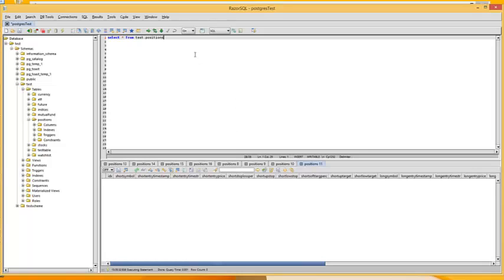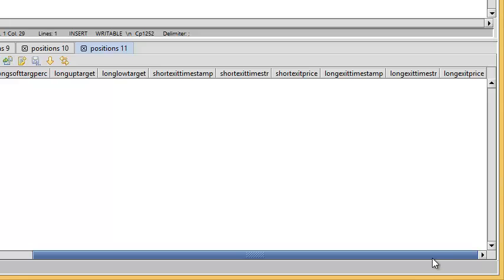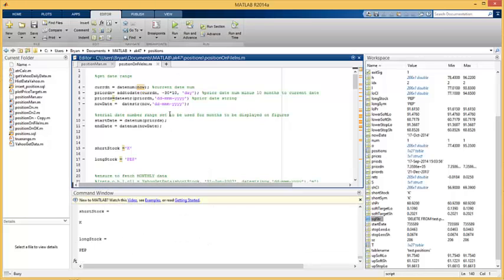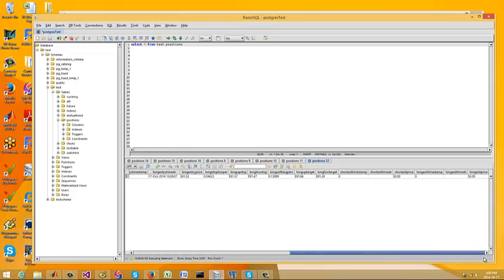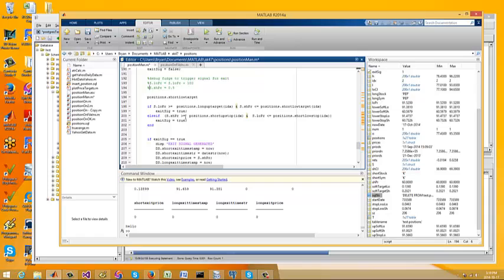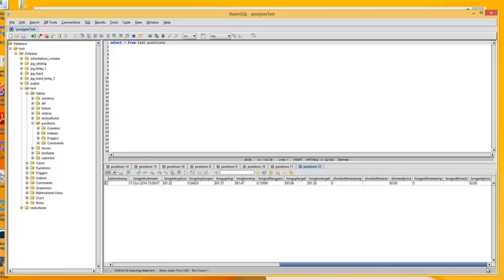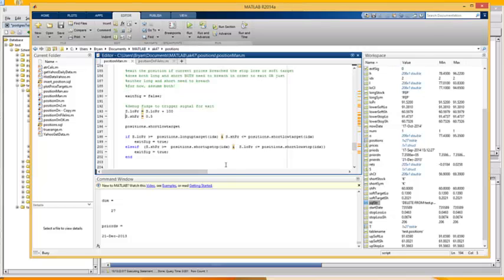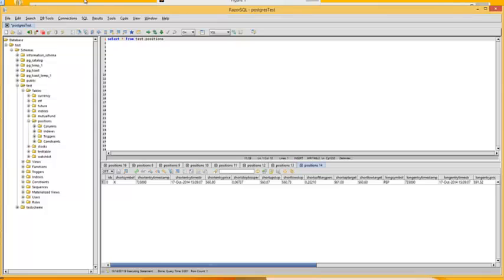Automatic exit demo from market position demo of this new automated trading system